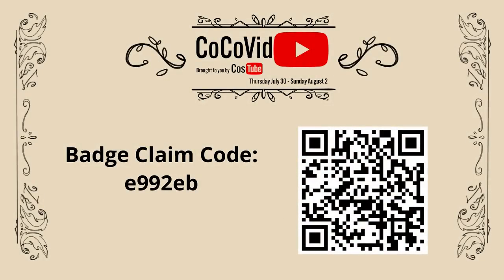How to Get Started in Historical Costuming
Welcome to CoCoVid! I've had a lot of requests for a video about how to get started in historical costuming, so I hope this answers all your questions.

Period Costume for Stage and Screen
Patterns of Fashion

*Instructions for the CoCoVid Badge Collection Game:*
To start collecting your badges, you will need to download the FREE Badgewallet app via Android or Apple, online to claim a badge using your web browser.

All badges have different conditions for collection. You may need to watch a video to find the QR Code/Claim Code, or you may need to participate in one of the many activities happening on Instagram or in the Discord Server.

Use the hashtag cocovidbadges on Instagram to post your collection, and visit the Badge Game channel on the CoCoVid Discord Server to show off and chat about your collection

Try to collect them all and best of all, have fun!